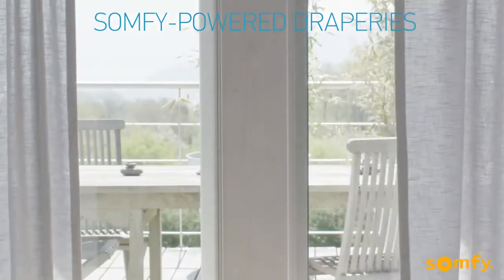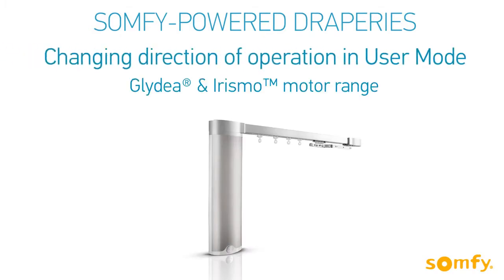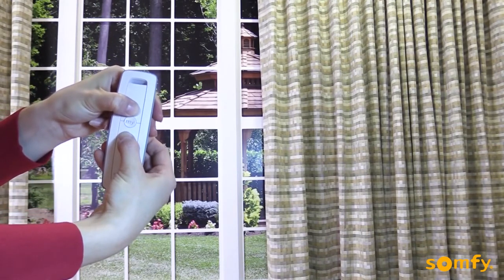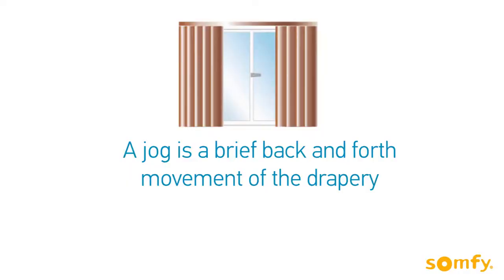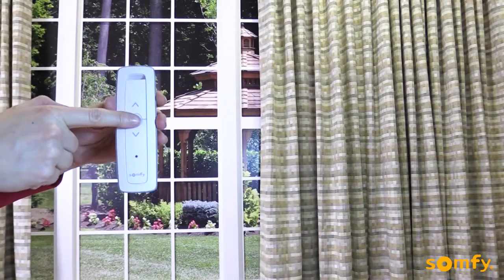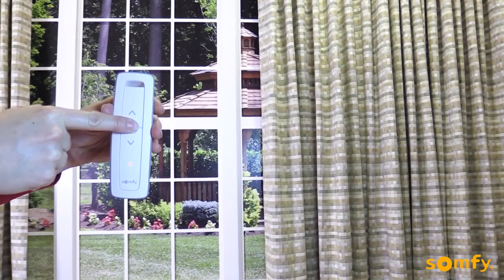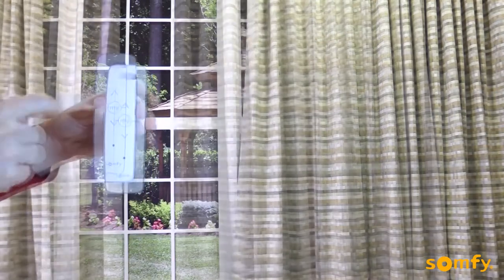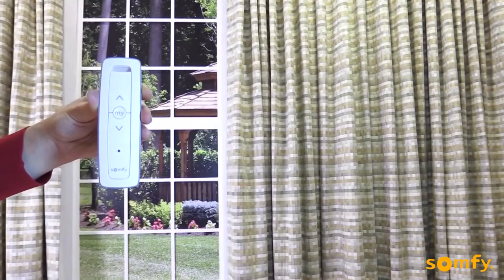Florida Automated Shade Somfy Glydea Motorized Drapery Track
Changing direction of operation in user mode for Glydea RTS and Irismo wirefree motors